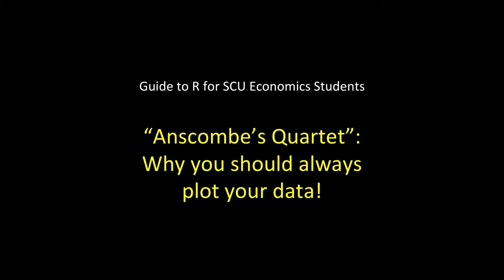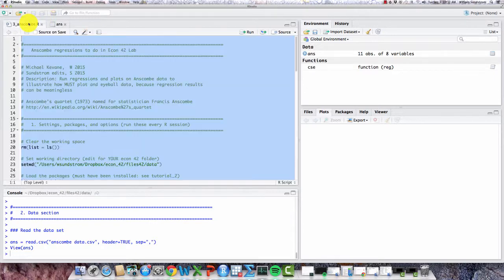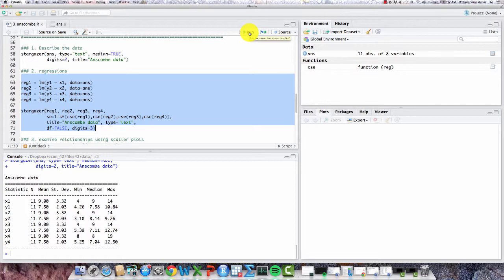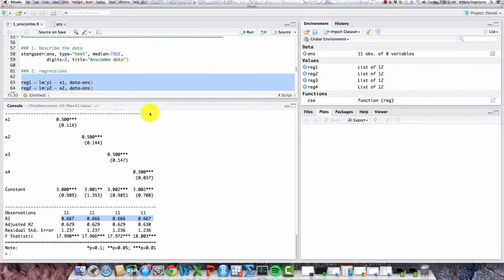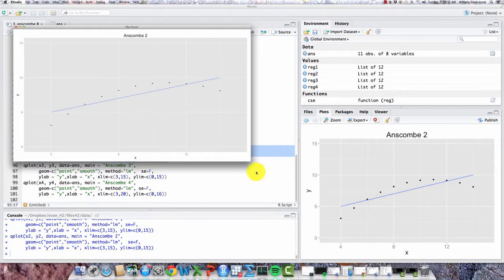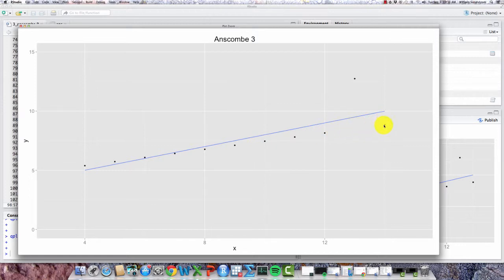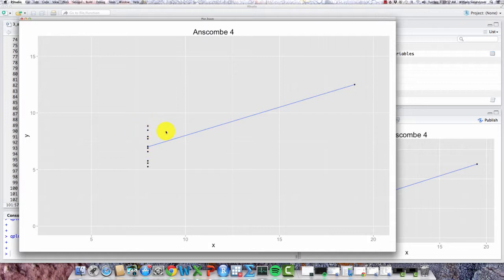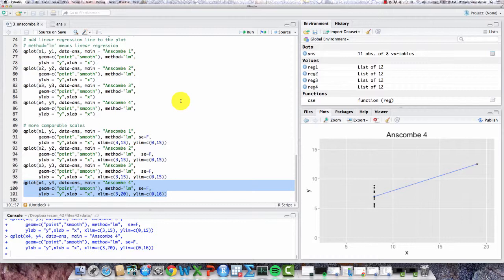Plot your data!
Anscombe's quartet demonstration using R